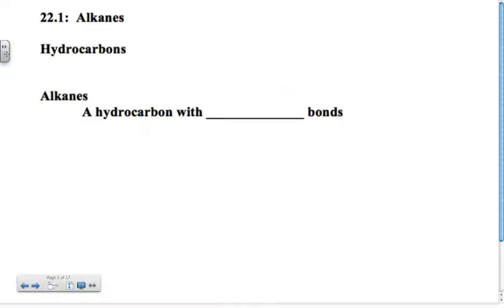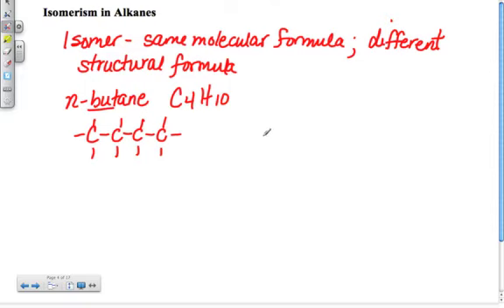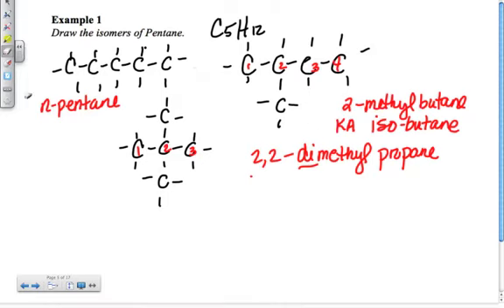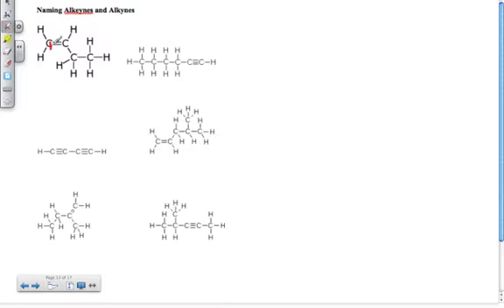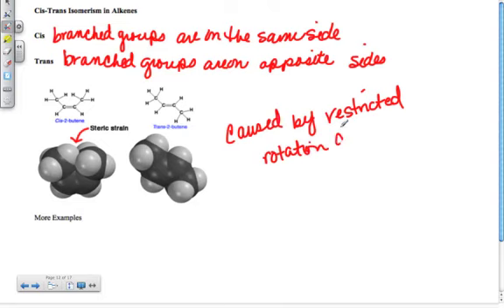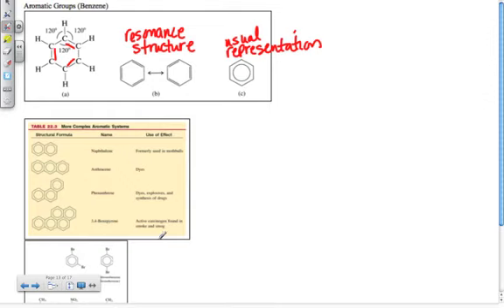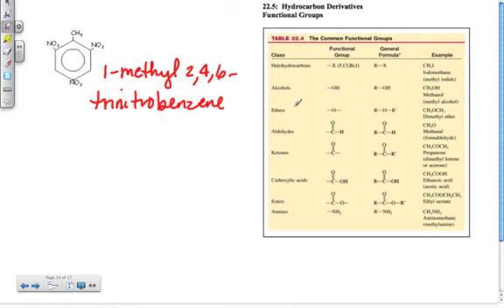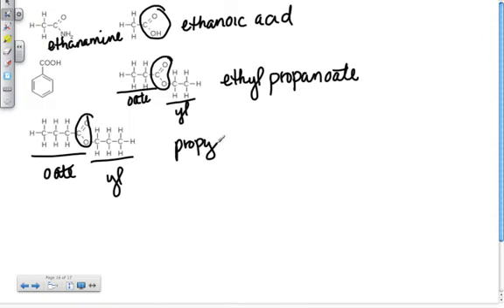Gen Chem Organic Chemistry CH 22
Review of basic organic principles. Not really part of the General Chemistry II curriculum but useful for students in AP Chemistry that are taking the AP Chemistry Exam.